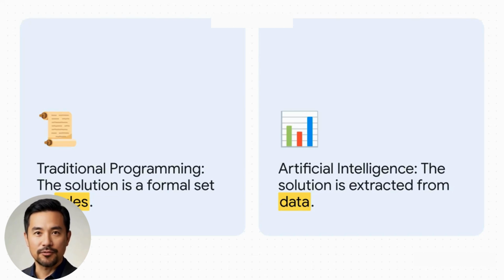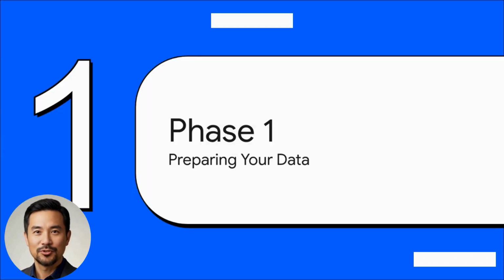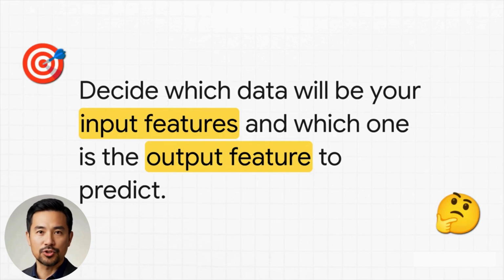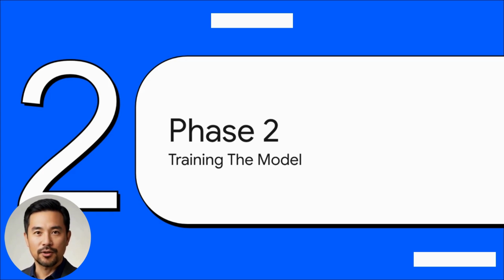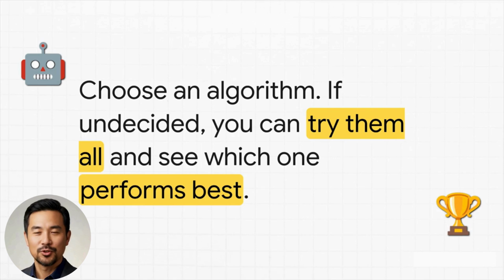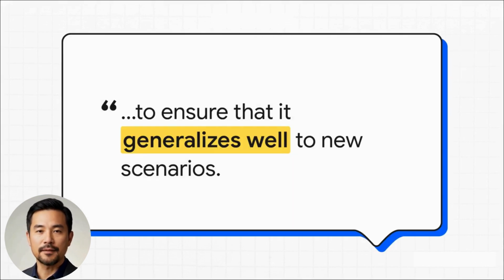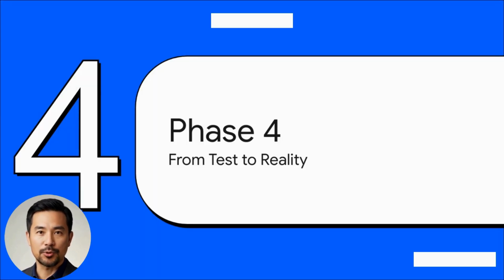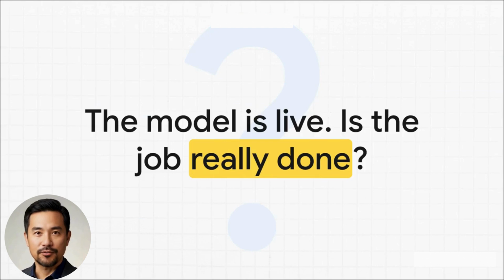3. The ML Roadmap